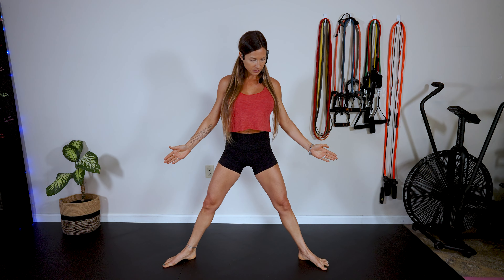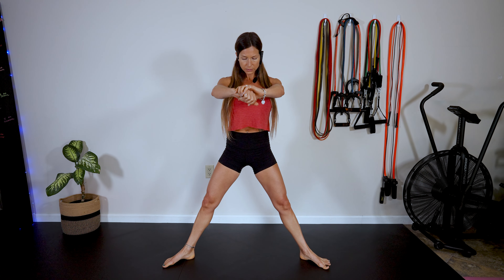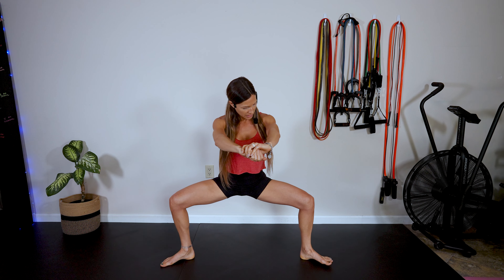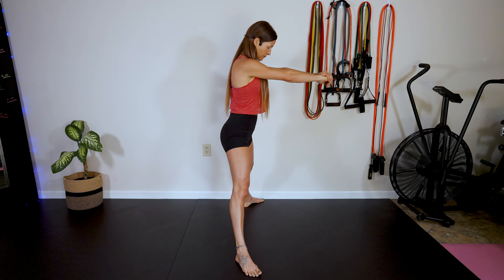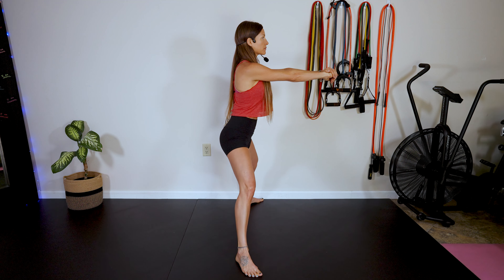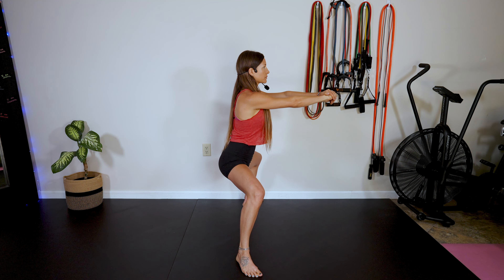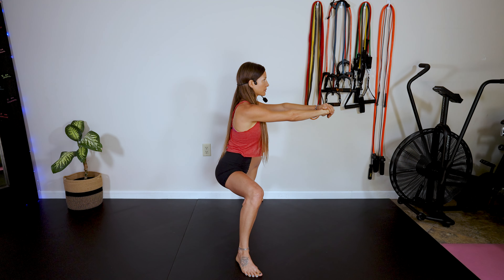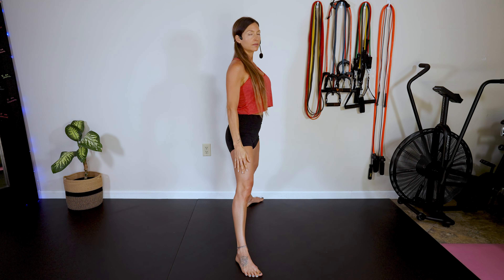SUMO SQUAT: HOW TO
Thank you for checking out this Sumo Squat Tutorial for beginners.
This basic Sumo Squat is a great lower body strength exercise that targets the inner thighs, glutes, quads, hamstrings, and calves. In addition, your core gets involved and it can help with increased flexibility due to the wide stance. A great variation to a regular squat if you have trouble engaging your glutes.
Enjoy and take care of yourself!

Gym Equipment Used:
Gym Mat

Camera Gear Used:
On Camera Mic
Camera Lens